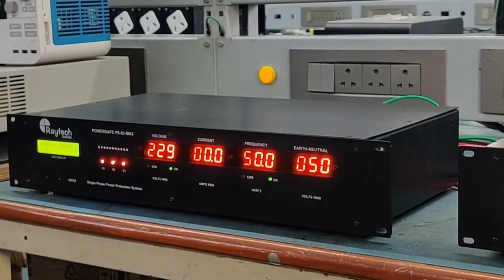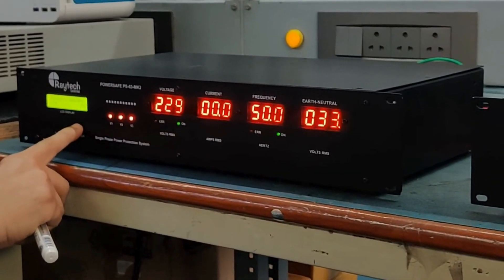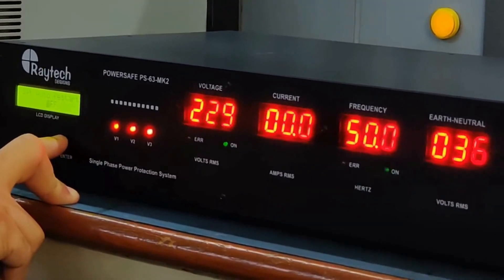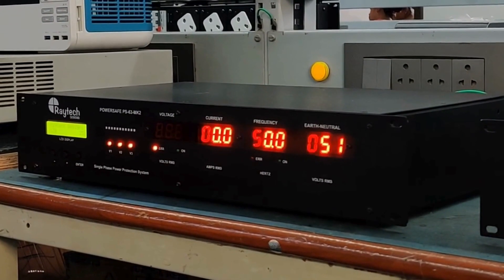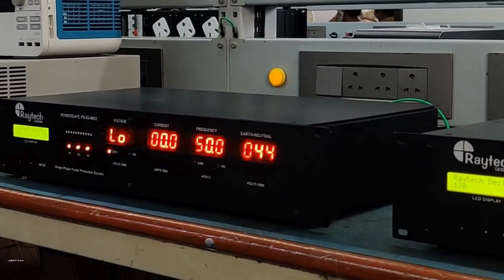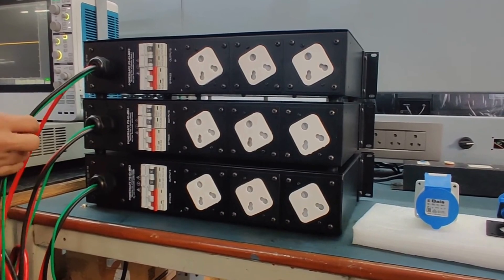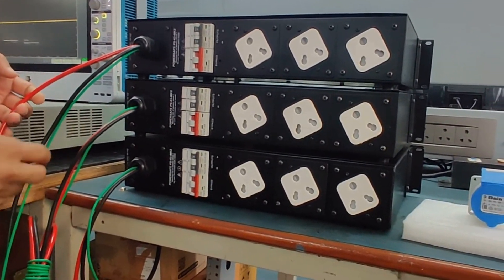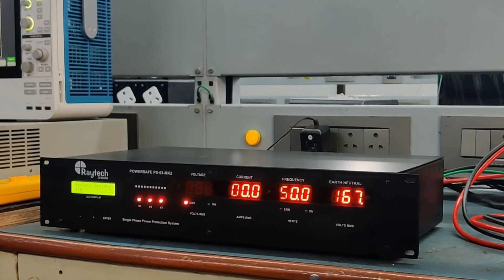Raytech Powersafe PS-63-MK2 - Protect your Gear!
Introducing the Raytech Powersafe! Now available at AREM Electronics of the Narain Group.

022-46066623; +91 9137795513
384, Ground Floor, Dongre Building, Shahpur Bagh, Lamington Road, Mumbai 400007.

In this video, you can see how the PS-63-MK2 works to protect your equipment, with superb features updated for the 2024 professional audio market!

Detects & Protects against following power Conditions:
• Overvoltage
• Undervoltage
• Power Sags / Swells / Surges
• Neutral Failure
• Under Frequency
• Over Frequency

Adjustable Protection Levels :
• Over voltage 245-275 VAC
• Under voltage 170-220 VAC with Disable
• Over Frequency 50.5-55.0 hz with Disable
• Under Frequency 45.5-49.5 hz with Disable

Monitoring:
• Mains True RMS Voltage & Current Display
• Frequency Display
• Backlit LCD display for Setup
• Earth-Neutral Voltage Monitoring.

Verifies proper earthing, Neutral Displacement.